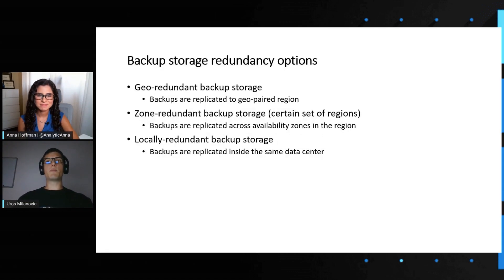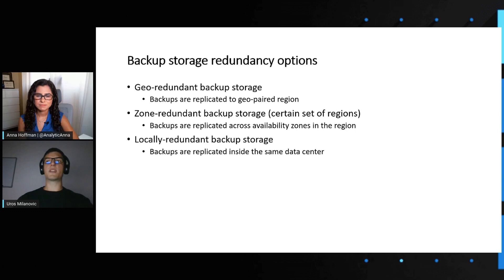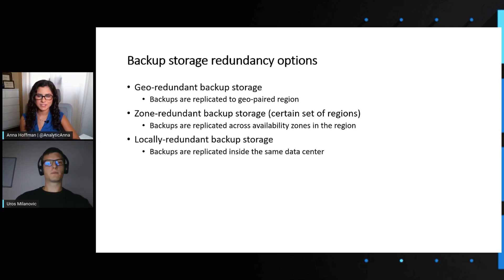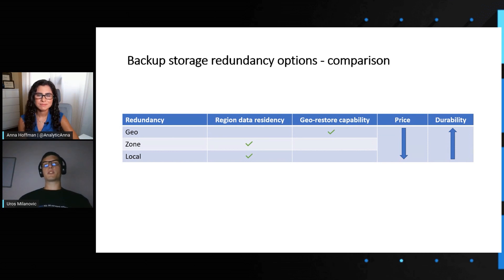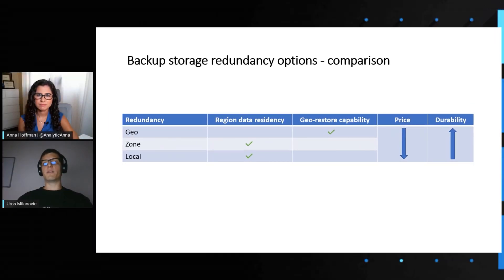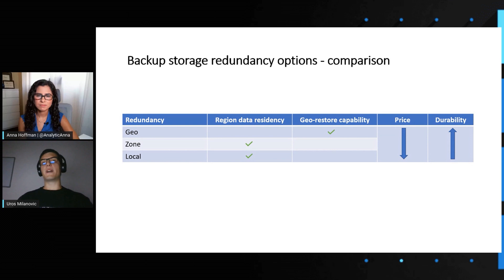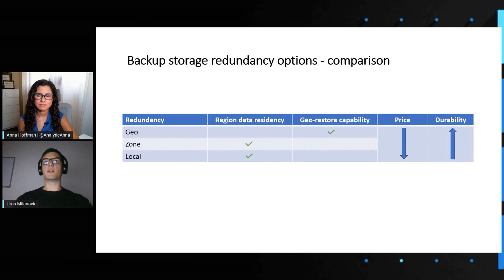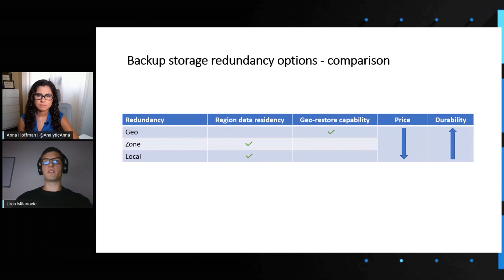Understanding Backup Storage Redundancy in Azure SQL | Data Exposed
Database backups are an essential part of any business continuity and disaster recovery strategy because they protect your data from corruption or deletion. In this episode of Data Exposed with Uros Milanovic, he'll share the two types of backups for restoring databases for Azure SQL customers, why database backups are important, how backups are kept, what options customers have, and much more.

0:00 Introduction
0:48 Why backups are important
1:43 Storing backup data
2:40 Backup storage redundancy options
3:45 Determining what option is right for you